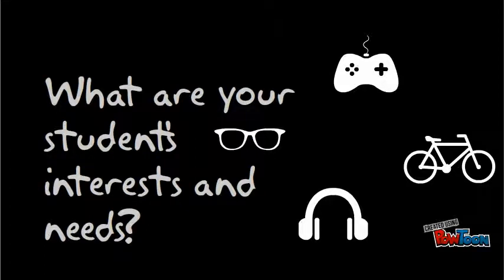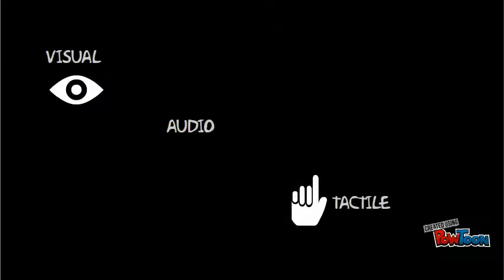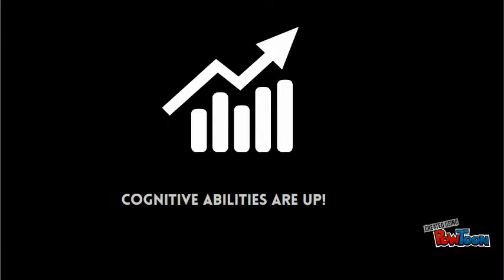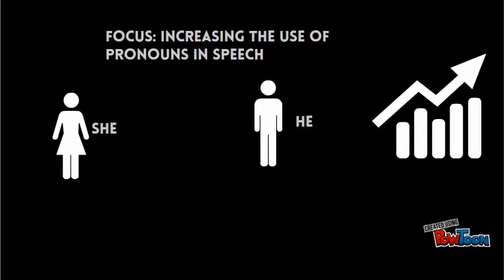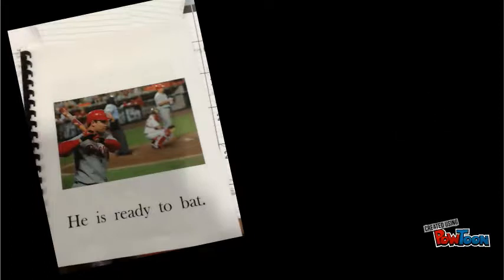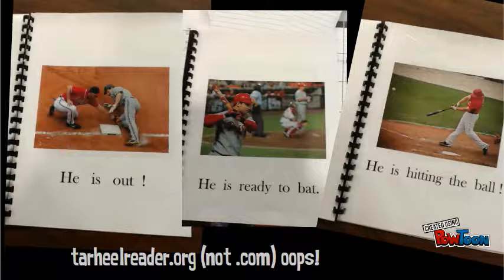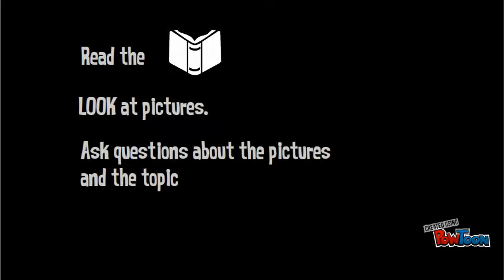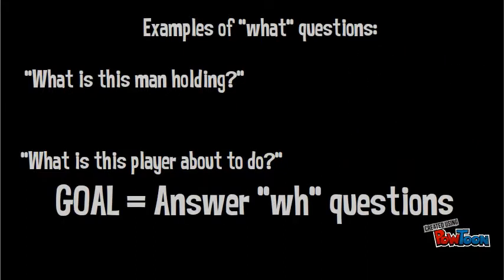Adapted books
This is a way to address literacy and language needs for students with beginning reading skills.-- Created using PowToon -- Free sign up . Make your own animated videos and animated presentations for free.  PowToon is a free tool that allows you to develop cool animated clips and animated presentations for your website, office meeting, sales pitch, nonprofit fundraiser, product launch, video resume, or anything else you could use an animated explainer video. PowToon's animation templates help you create animated presentations and animated explainer videos from scratch.  Anyone can produce awesome animations quickly with PowToon, without the cost or hassle other professional animation services require.